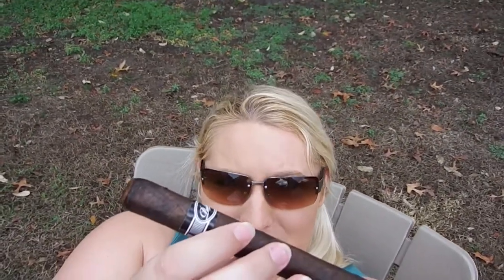Padilla Fumas Maduro Churchill Cigar Review